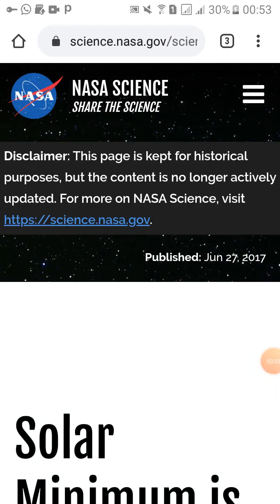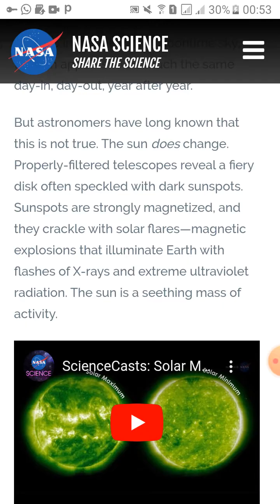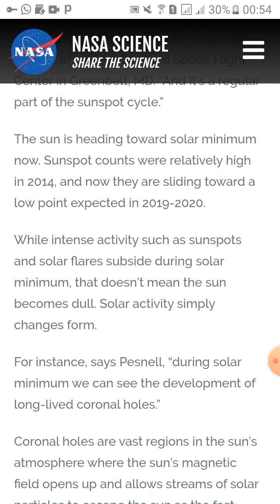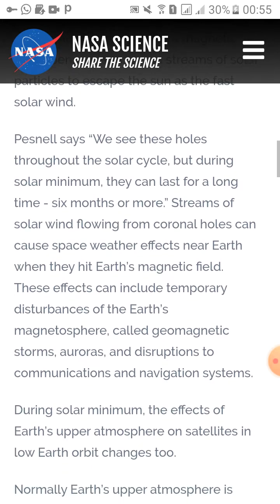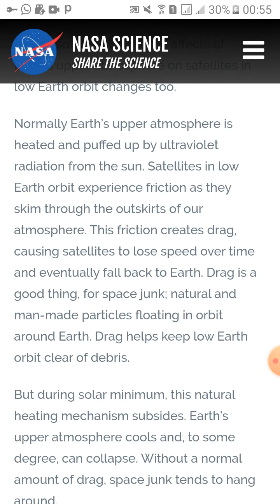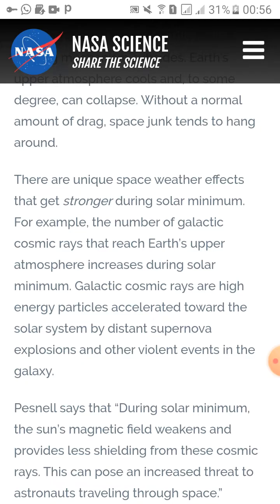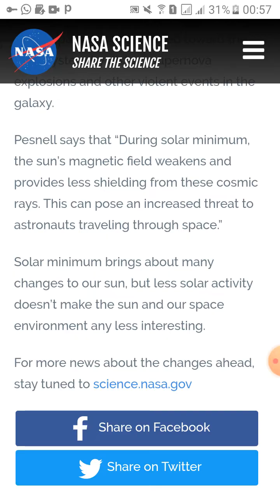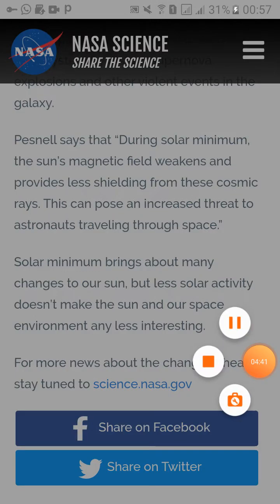Is sun under lockdown?! Ice age on the way😱